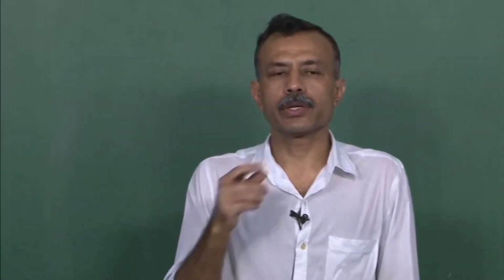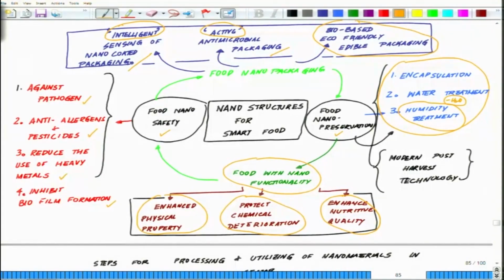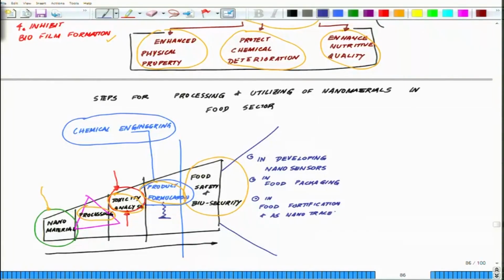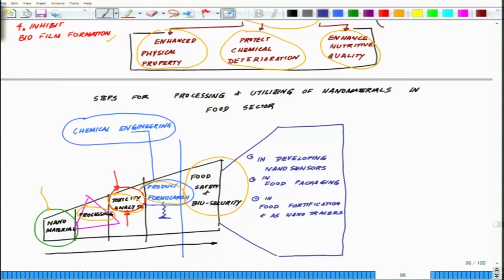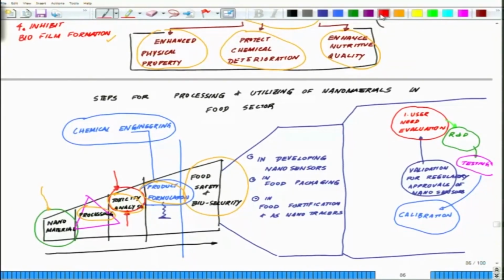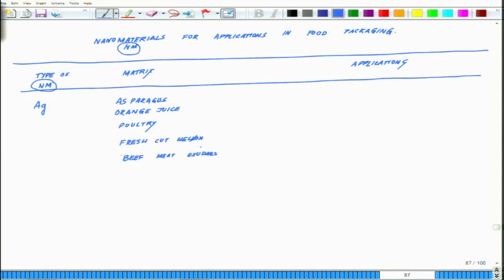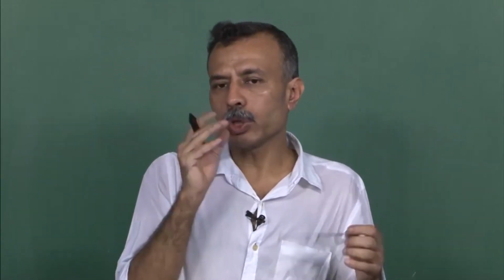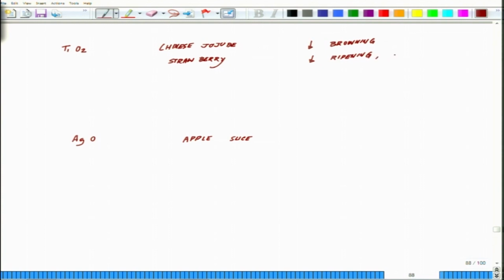Nanomaterials in food processing and preservation-II